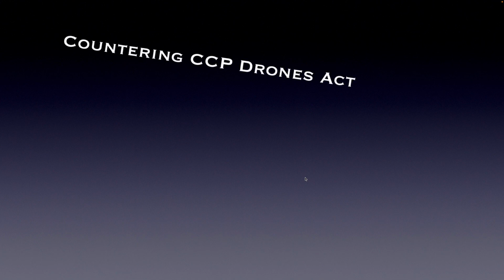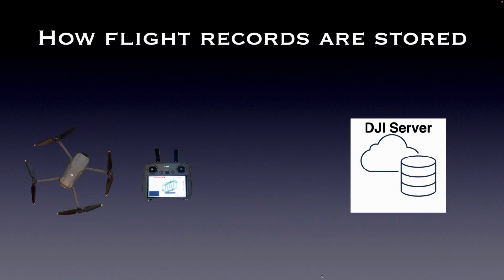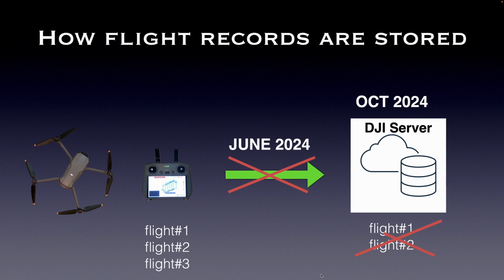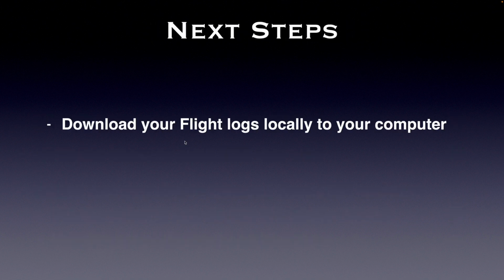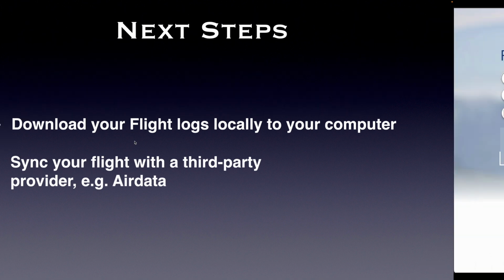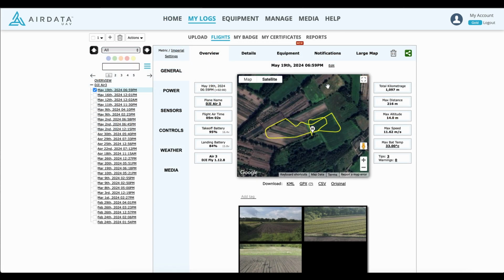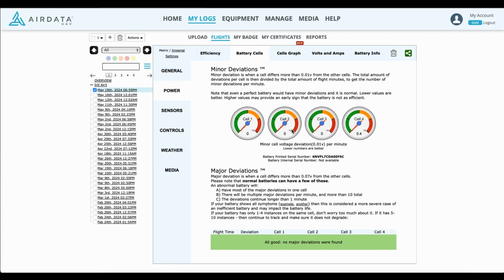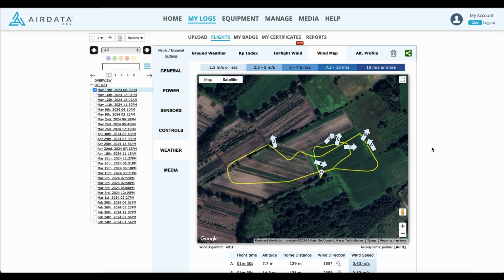No access to synced DJI flight data for US pilots beginning mid October 2024!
In the loom of upcoming DJI ban, DJI decided first to disable syncing of flightrecords to cloud servers for U.S. pilots in June 2024, but now will disable access to flight records access for U.S pilots altogether (by mid October 2024). What does this mean for you? This video will explain how the DJI Cloud sync works, if you are affected, and most important: what alternatives do you have?

Chapters:

00:00 Intro
00:55 How flight records are stored
01:48 Are you safe?
03:27 Introduction to Airdata
05:56 Upload flight records to Airdata

Further Information

DJI Drone pilots: download your US flight data before it’s gone

Links to Help Articles mentioned in the video:

- How to automatically sync your flight logs with Airdata

- How to manually upload your flight logs from the DJI RC2 to Airdata